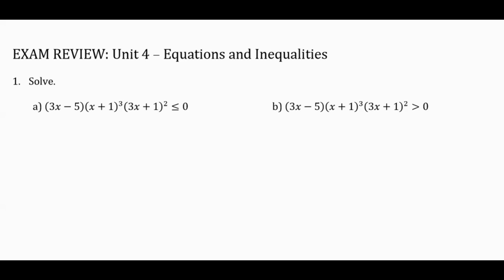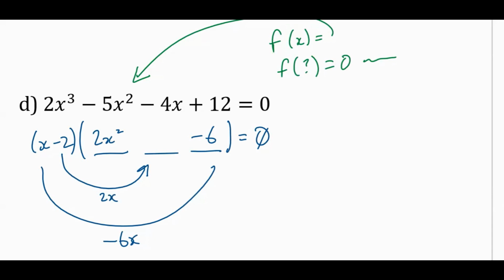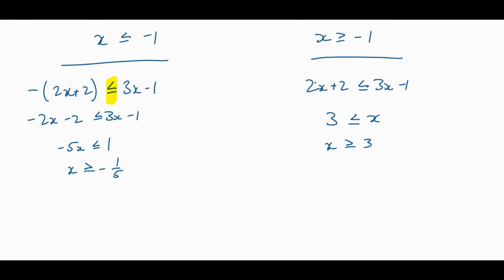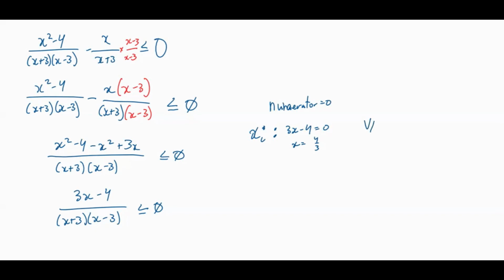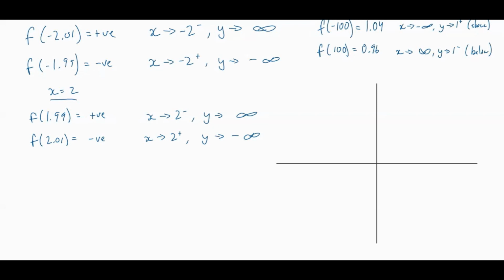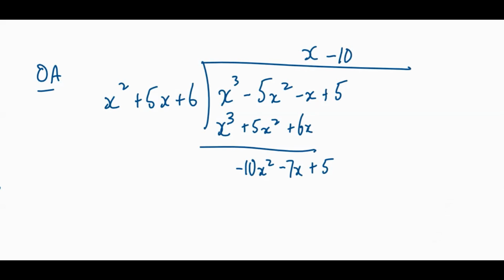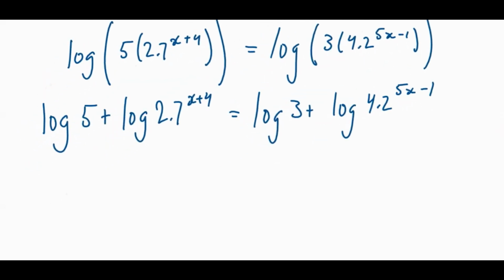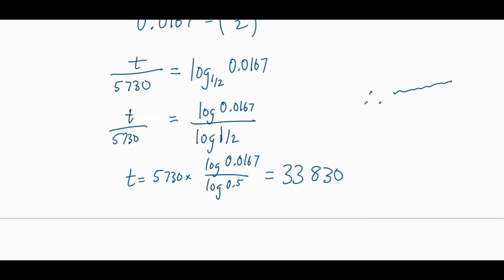MHF Exam Review Units 4, 5, and 6